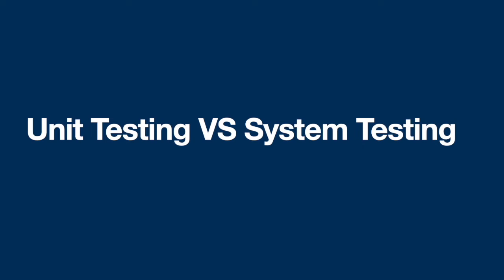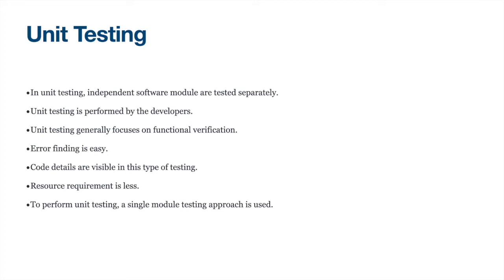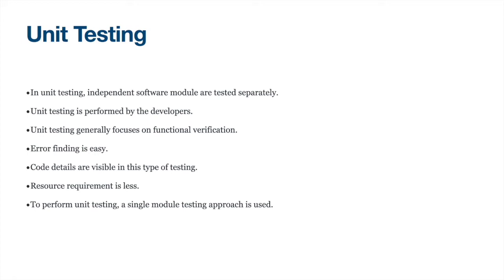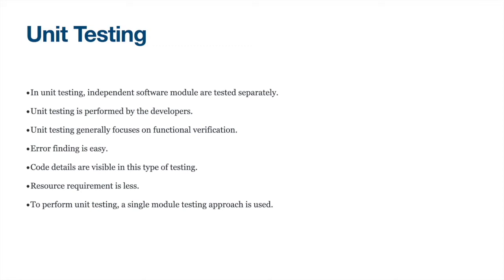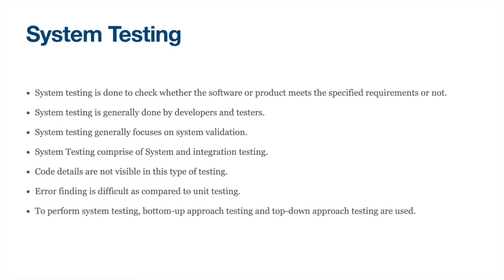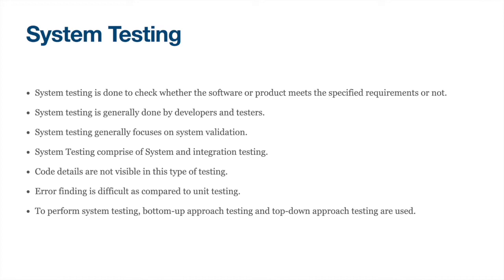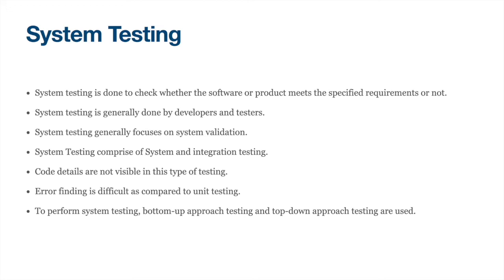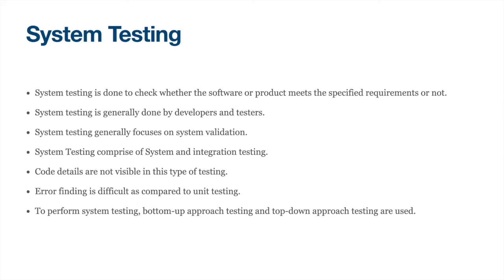Unit Testing vs System Testing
This video describe difference between Unit testing vs System Testing